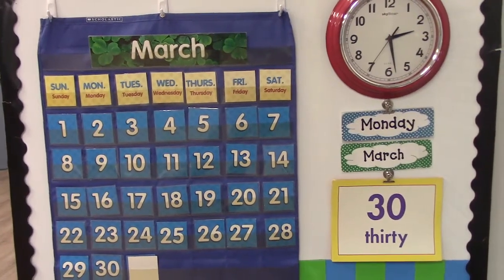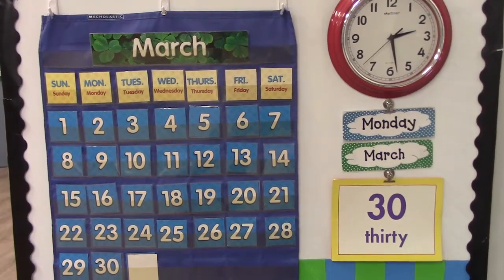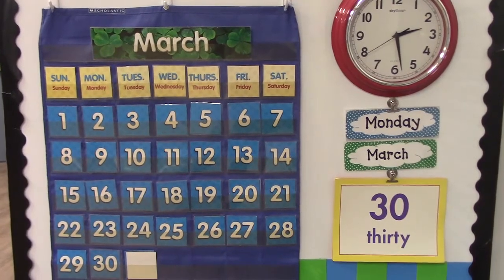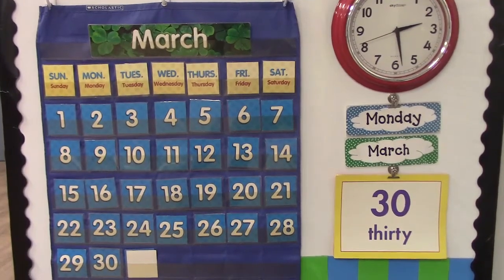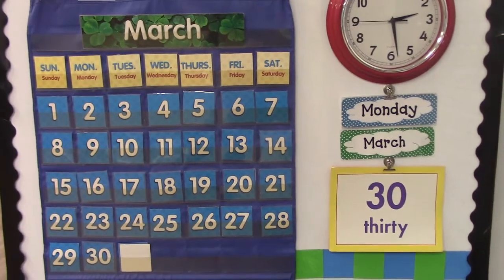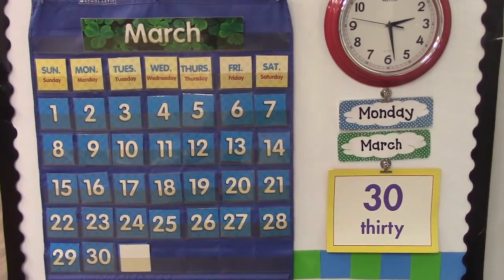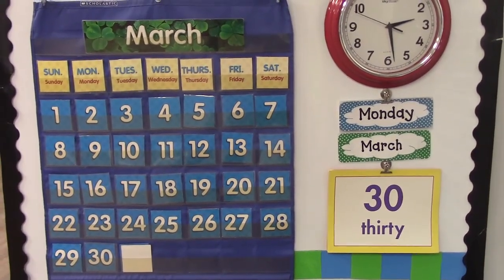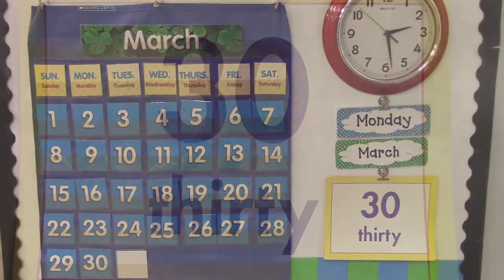Calendar March 30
Welcome to our online math class.  Join us as we review the calendar for March 30th, 2020.